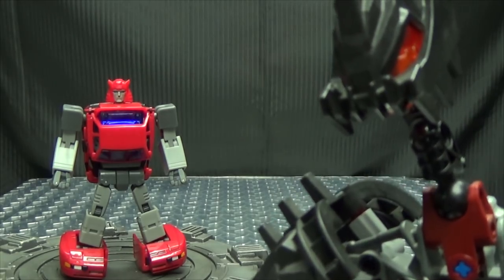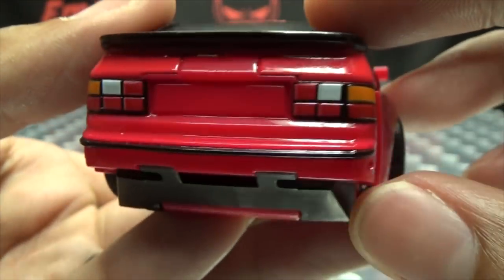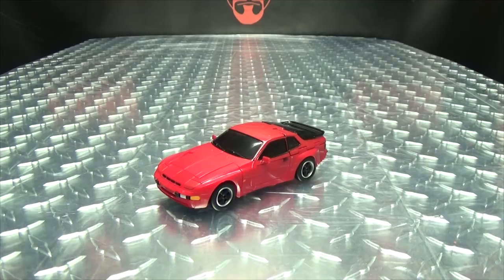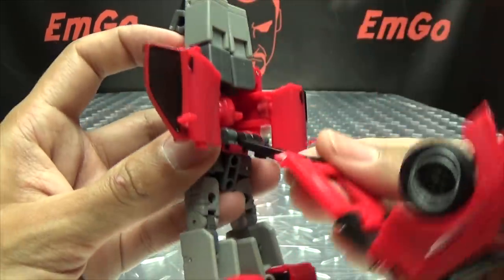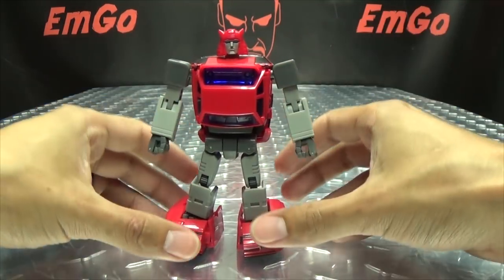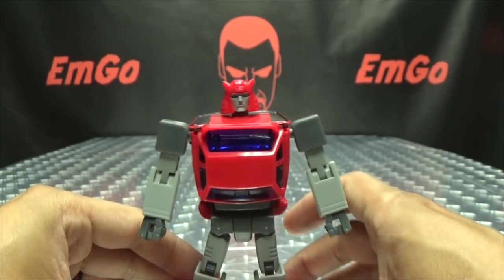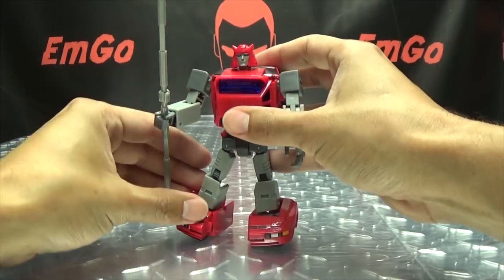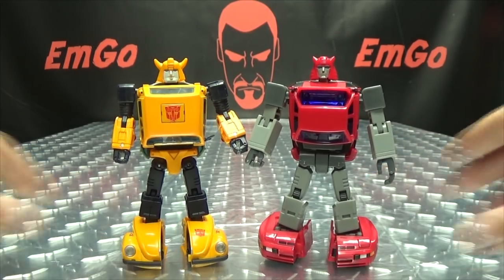X-Transbots TORO (Cliffjumper): EmGo's Transformers Reviews N' Stuff